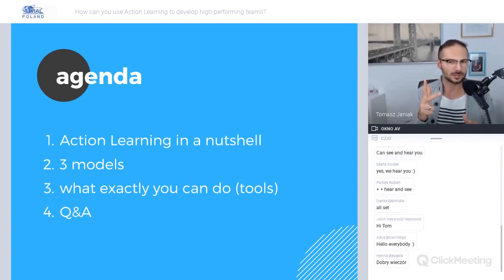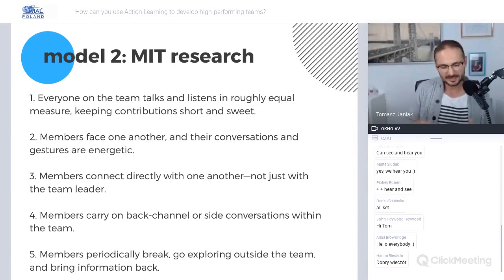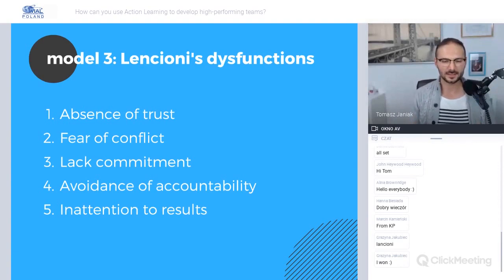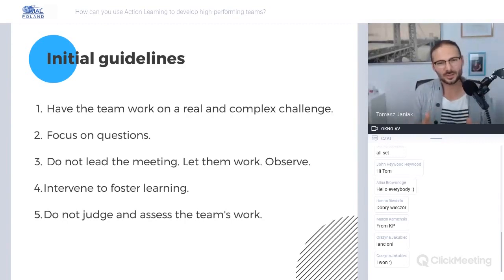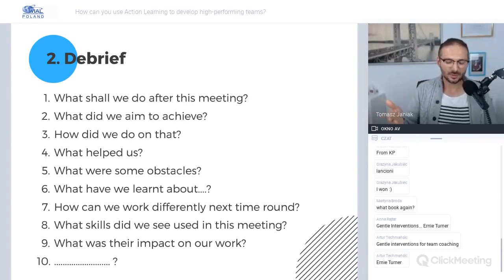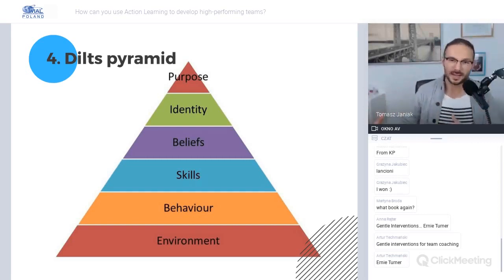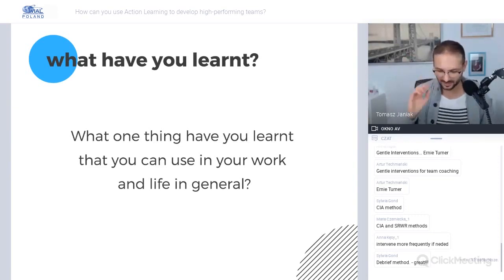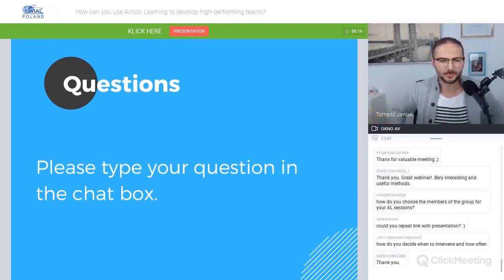How can you use Action Learning to develop high performing teams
Tomasz Janiak from WIAL Poland describes the prominent models of high-performance team development and explains how Action Learning supports the development of high performance teams.